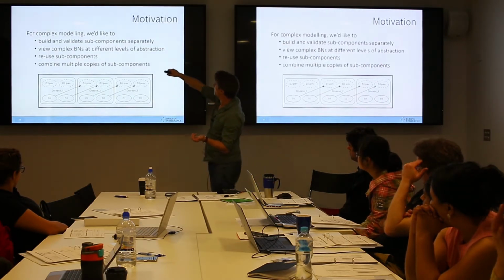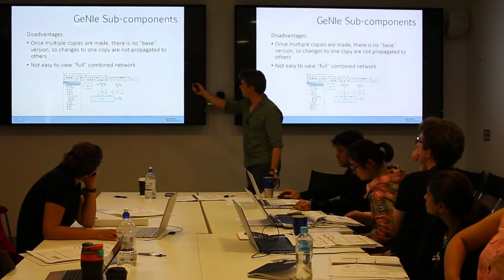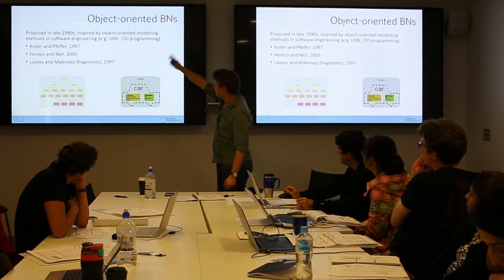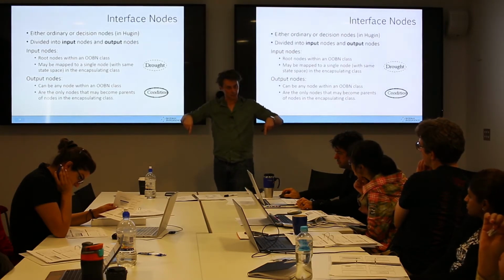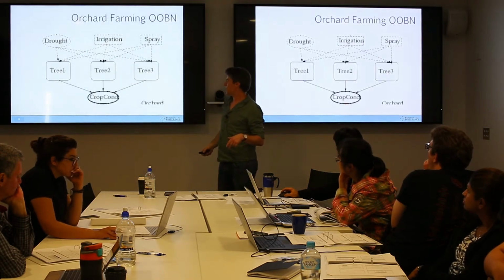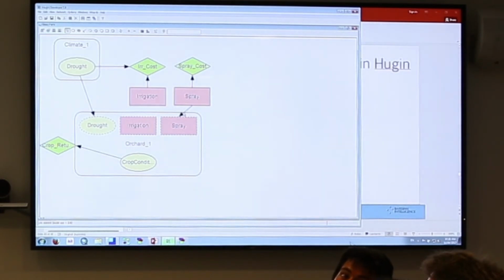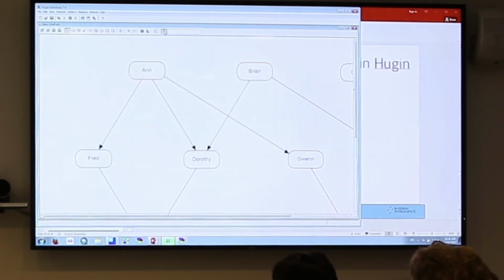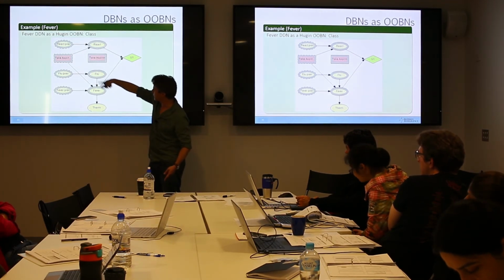Object Oriented Bayesian Networks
CREATE-BARD Training Workshops - Day 2 Session 2

Kind regards,
Adam Ford